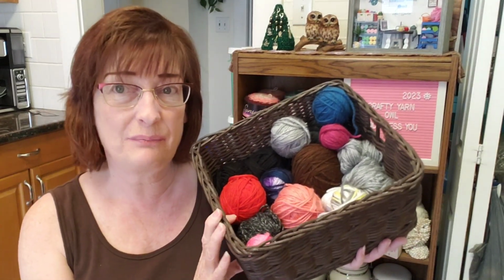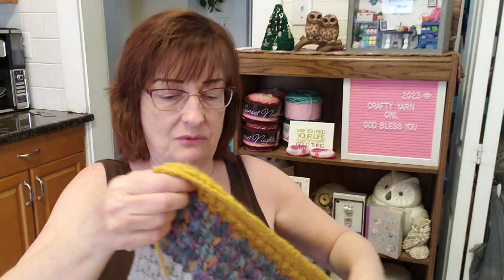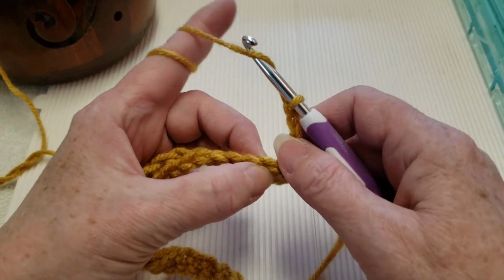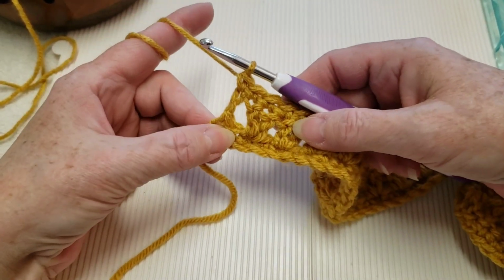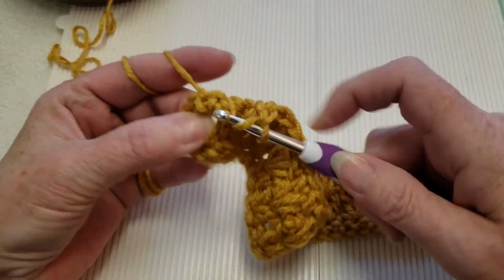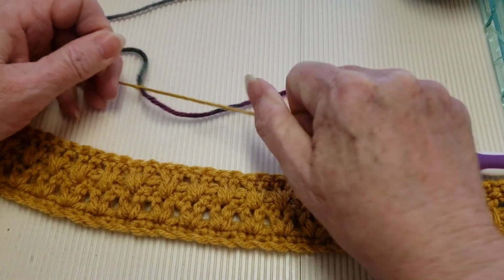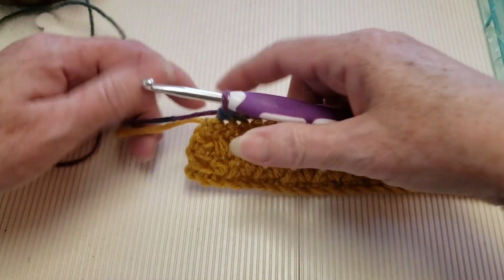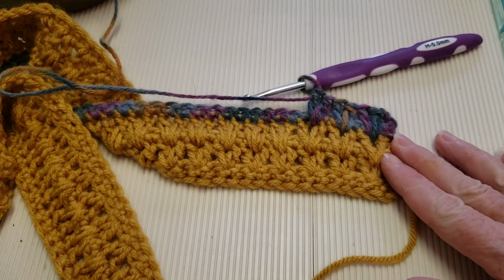How to Crochet Scrapghan Lapghan Tutorial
NEW!

Darl05off

crafty.yarn.owl

Darla Hunter
Winnipeg, MB.
R3G 3R3
Canada